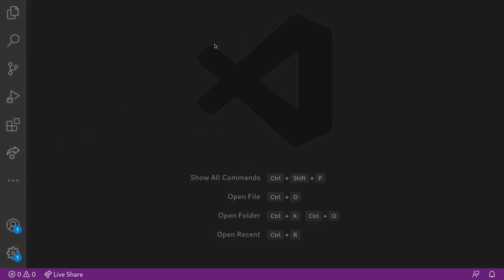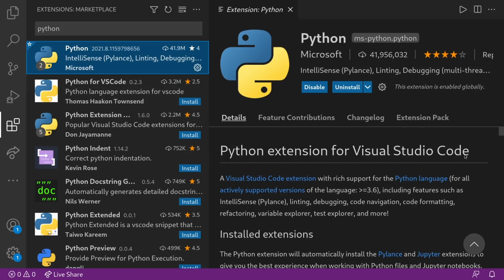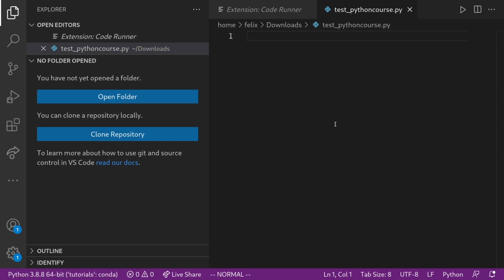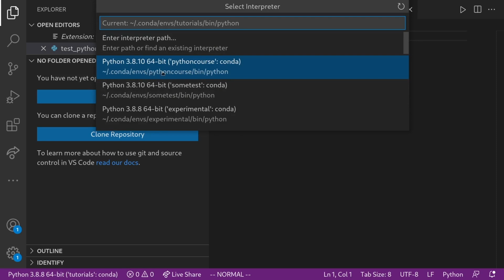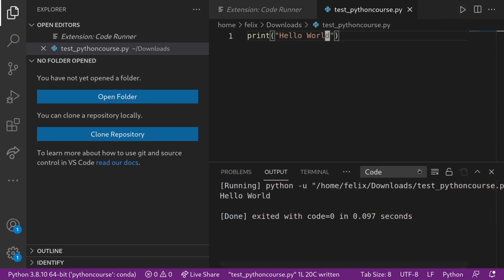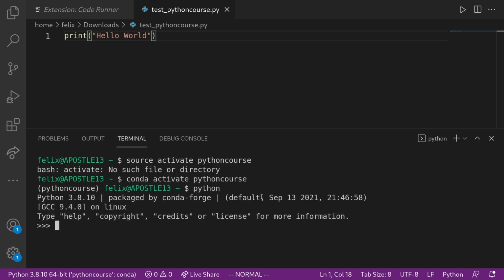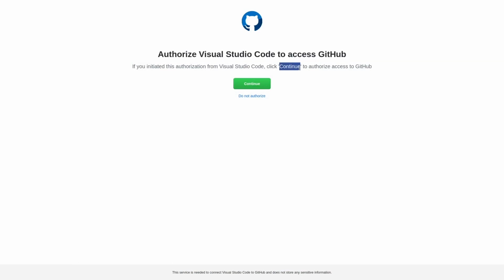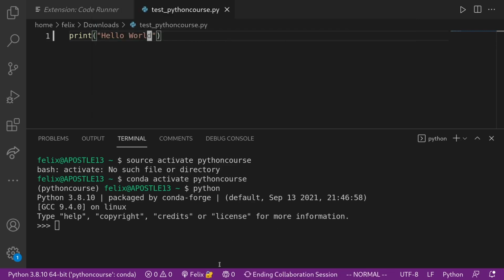Part 2 - Installing Visual Studio Code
This is an introductory video for the attendees of the MUSEN Workshop on scientific software development in Python. Please make sure to follow the instructions and setup up your system accordingly in order to be able to follow along the examples during the workshop.